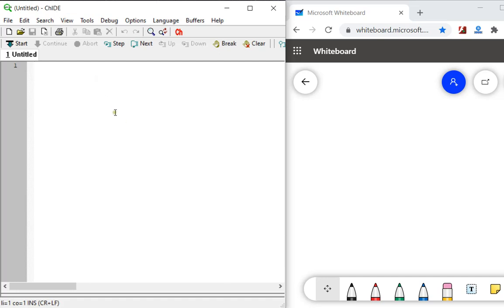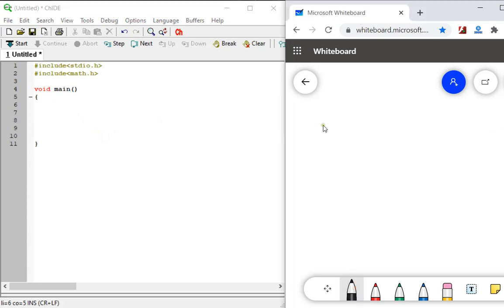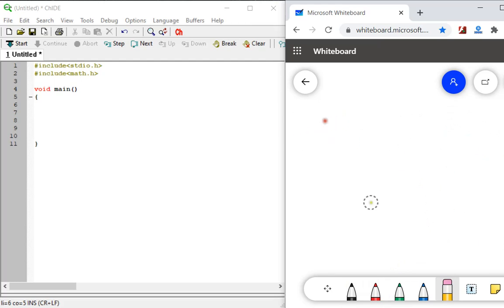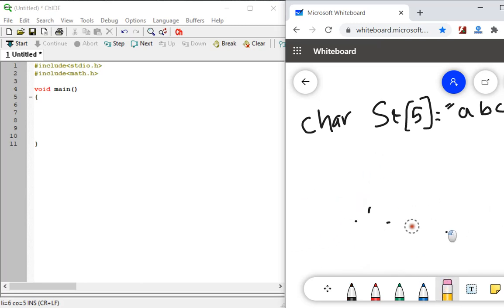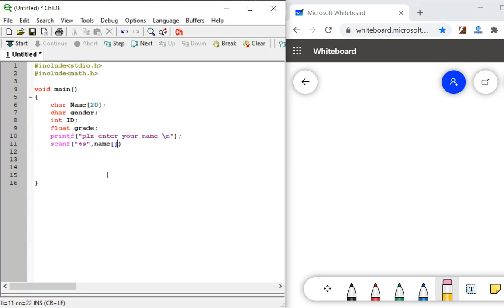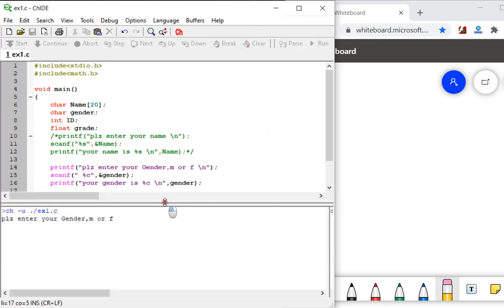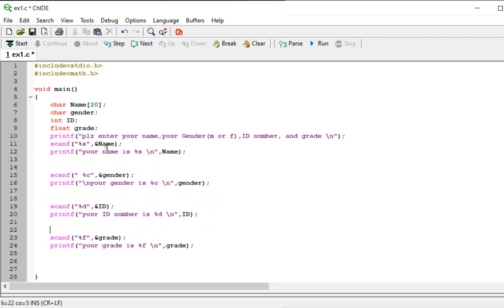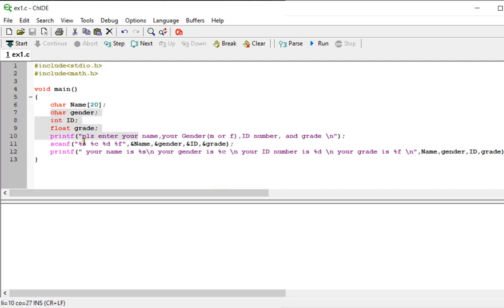C Programming : Lecture#2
C programming
main( )
data types
variables
format strings
printf function( )
scanf function( )